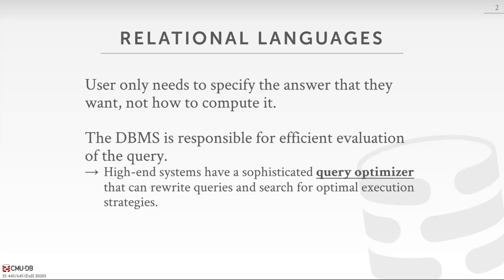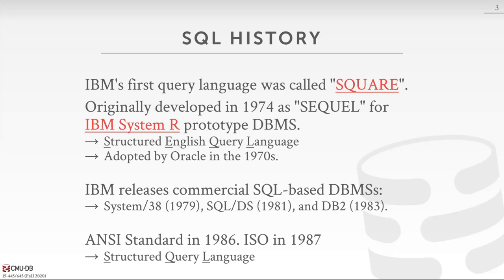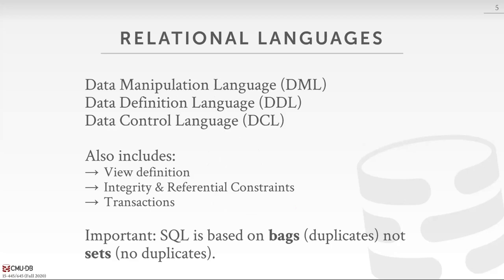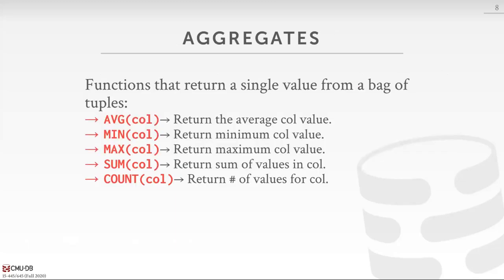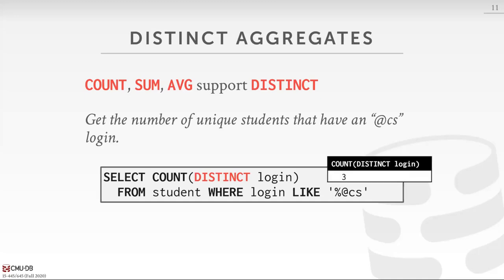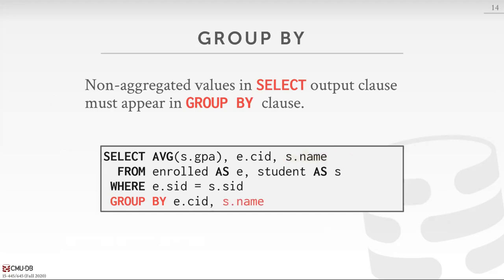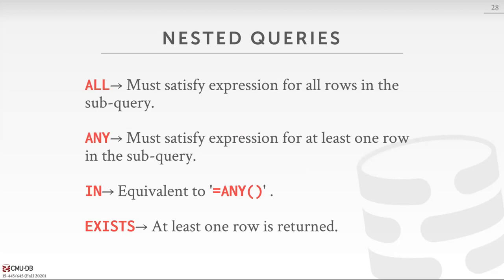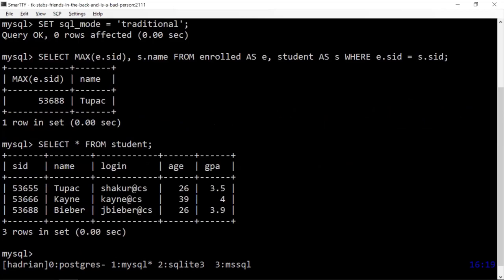02 - Modern SQL (CMU Intro to Database Systems / Fall 2022)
15-445/645 Intro to Database Systems (Fall 2022)
Carnegie Mellon University